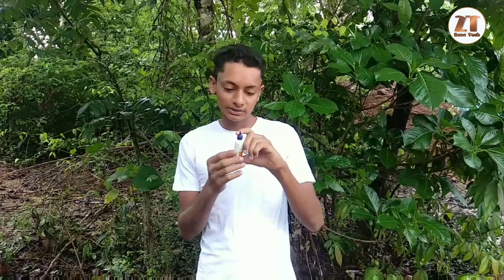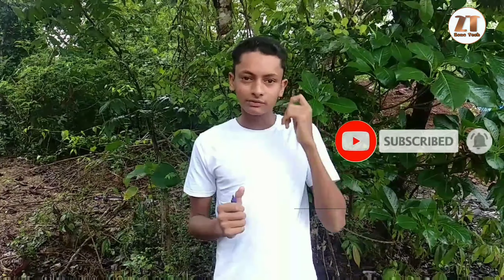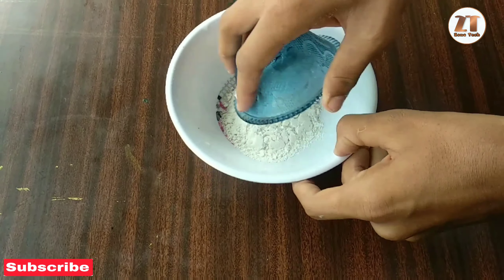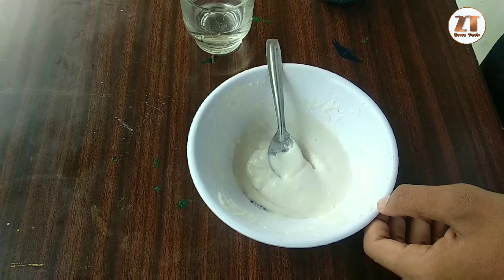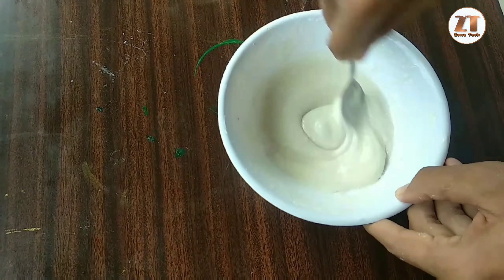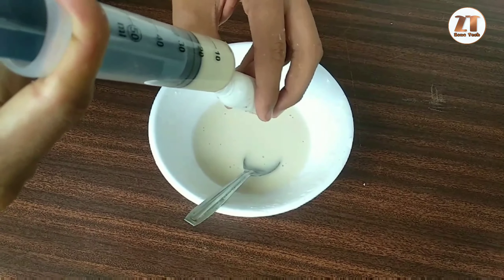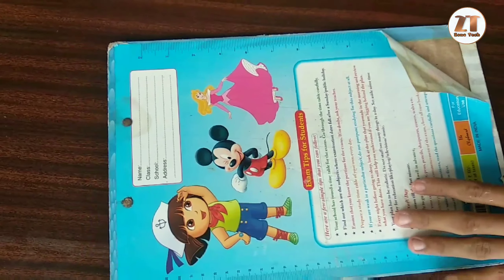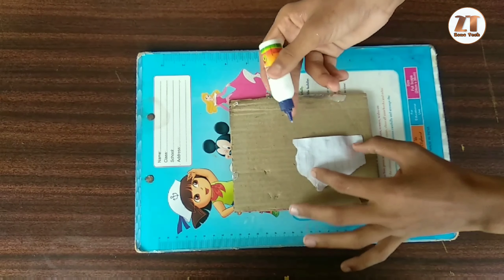How to Make Fevicol at Home easy|എളുപ്പത്തിൽ fevicol വീട്ടിൽ ഉണ്ടാക്കാം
കടയിൽ വാങ്ങാൻ കിട്ടുന്ന ഫെവിക്കോൾ കുറഞ്ഞ സമയം കൊണ്ട് വീട്ടിലിരുന്ന് എളുപ്പത്തിൽ തനതായ മേന്മയിൽ എങ്ങനെ ഉണ്ടാക്കാമെന്ന് കാണുക

Shop Favicol to see how to make it easy to make at home in a short amount of time

Query to solve

1.How to Make Fevicol at Home easy
2.Favicol can be made
3.Fevicol can be made at home for cheap
4.Favicol available at the shop can be made at home